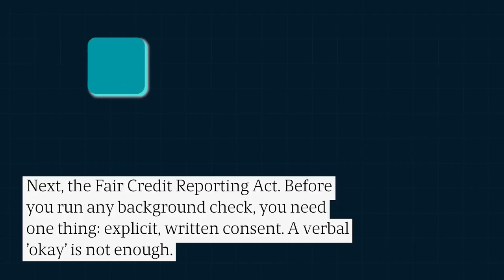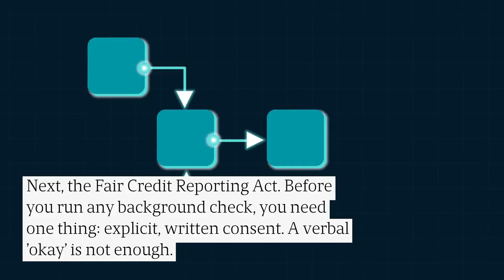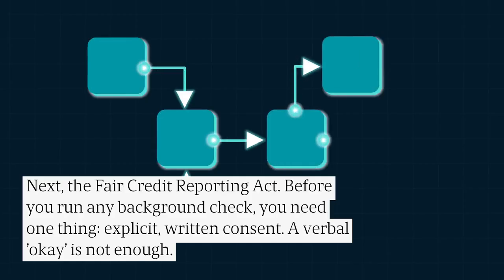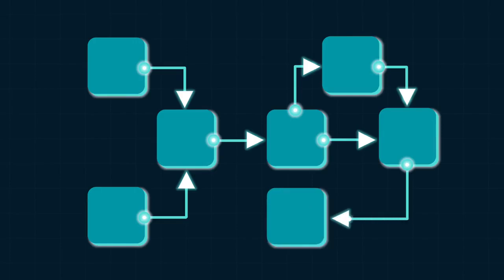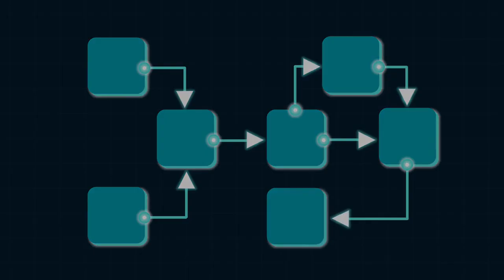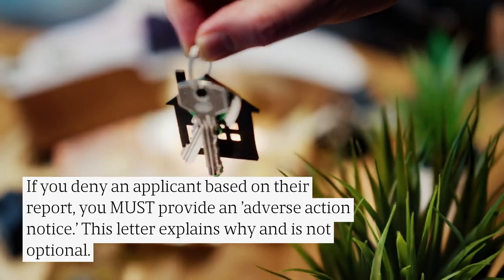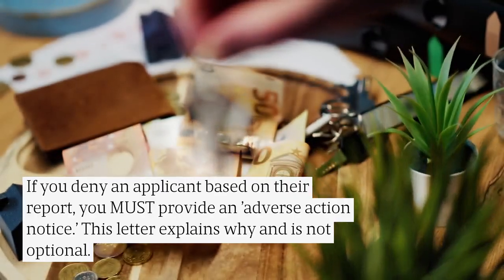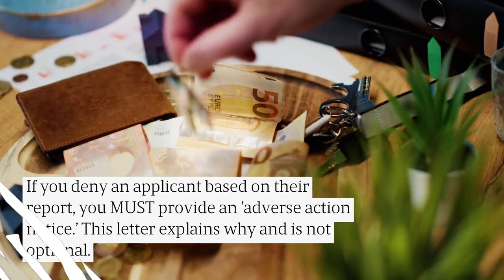Tenant Screening: Avoid These 3 Costly Legal Mistakes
Are you a landlord based in Texas? Your standard tenant screening process could be an expensive lawsuit waiting to happen. This video breaks down the most common legal mistakes, from Fair Housing violations like 'disparate impact' to critical FCRA compliance errors and specific Texas laws you must follow. Learn how to build a defensible, consistent screening system that protects your investment.